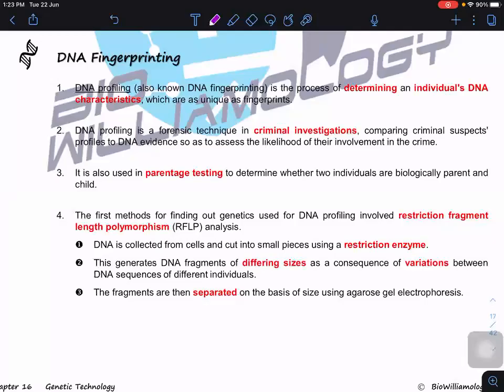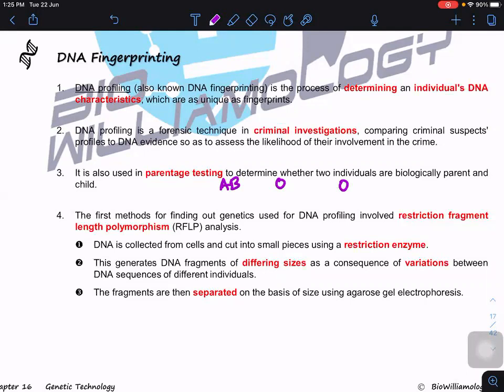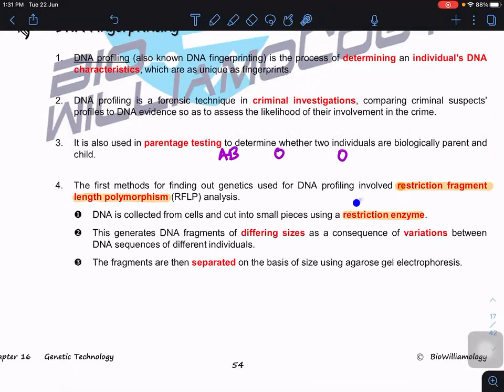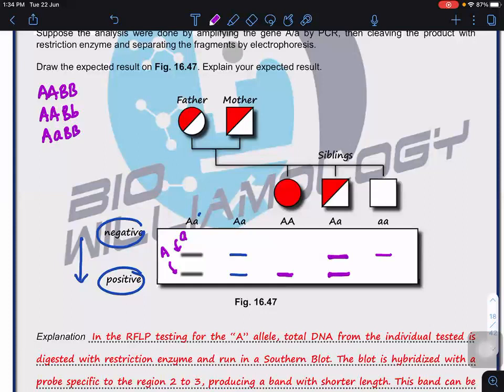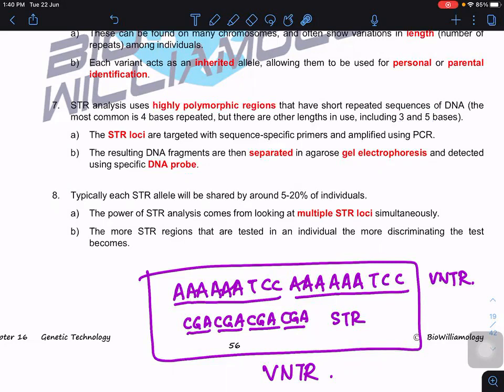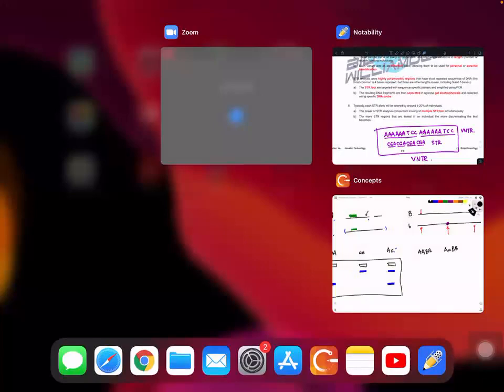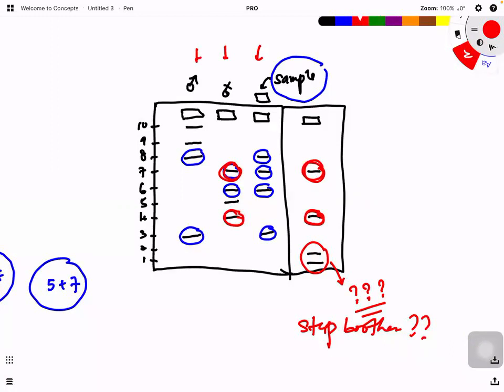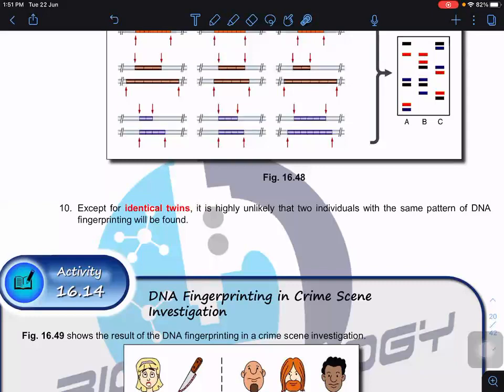DNA Fingerprinting by Dr. William